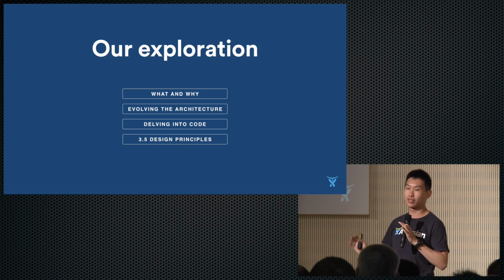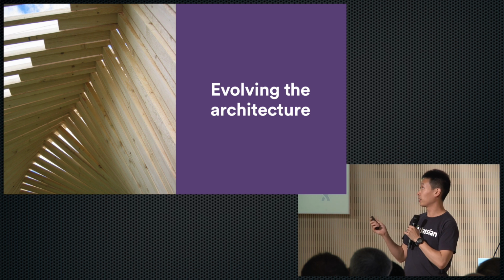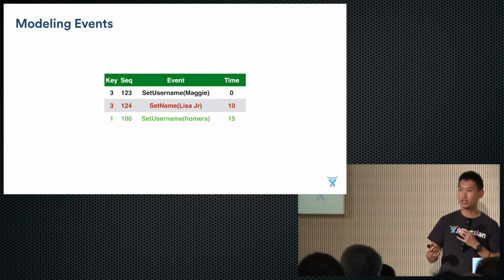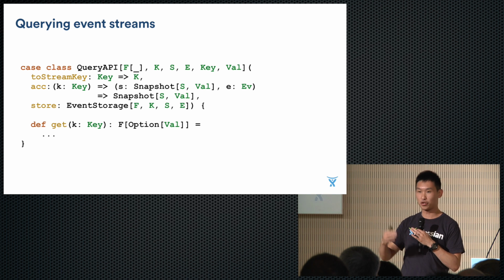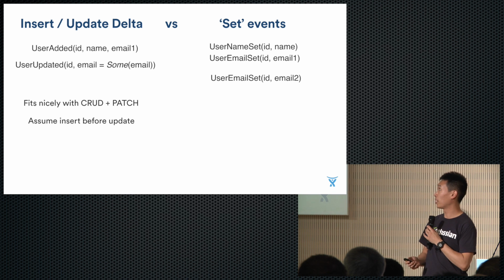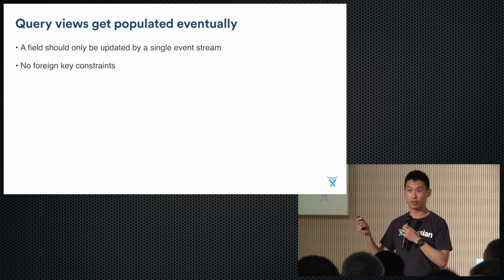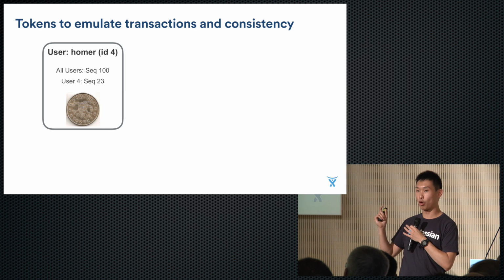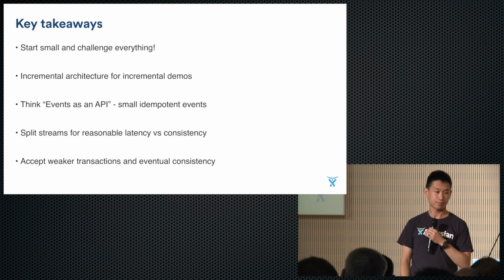Immutable data stores and CORS for safety, flexibility and profit by Sidney Shek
Anstract:
At Atlassian, we are in the midst of an architectural shift towards microservices to provide a scalable and flexible platform for our cloud services. In order to achieve this safely with no risk of losing customer data, we are investigating ‘event sourcing’ for representing our domain models i.e. capturing streams of immutable events to represent data instead of the traditional update-in-place paradigm. With event sourcing, old versions of data can be easily restored and audit trails are available by default to help with debugging. In combination with the command-query responsibility separation (CQRS) pattern, we can seamlessly bring online new functionality requiring schema changes or new query patterns, and re-architect later for more scale simply by replaying and reinterpreting events into new microservices and ephemeral data stores.

In this talk, we will describe in detail what event sourcing and CQRS are, why we are using this approach, and a walk through of our implementation in Scala (leveraging scalaz-streams) in an AWS environment using DynamoDB, Kinesis and Lambdas.

Goals:
By the end of the presentation, the audience should:
* have an understanding of the benefits of event sourcing
* have an understanding of how event sourcing works
* be able to identify how event sourcing can be applied to their environment

Draft content outline:
* Why event sourcing and CQRS, and why for everyone
* safety - being able to revert changes, audit trails for free
* flexibility - support any future queries, simple handling of schema changes
* simple DB requirement - simply a key-value store with some kind of CAS (atomic counter, transaction)
* Easy to implement on distributed databases e.g. Dynamo

Walkthrough of Event sourcing principles by example (user account management) using our open source eventsrc library

Walkthrough of architecture of event sourcing/CQRS system being developed in Atlassian running on AWS.